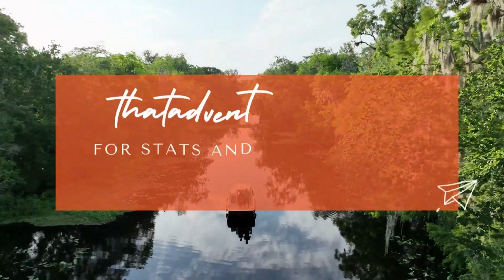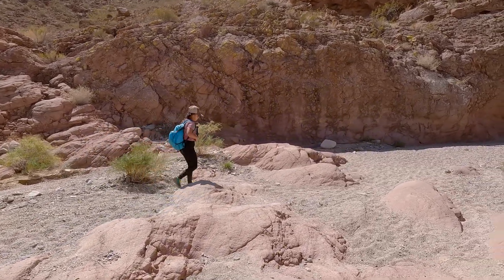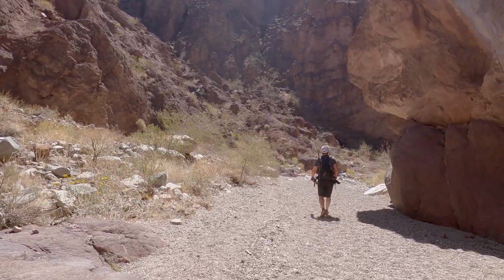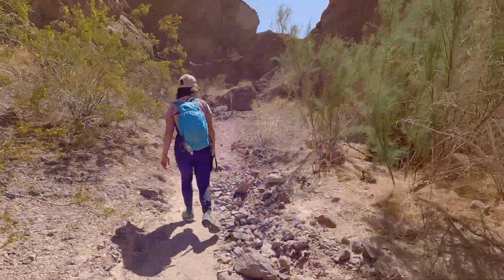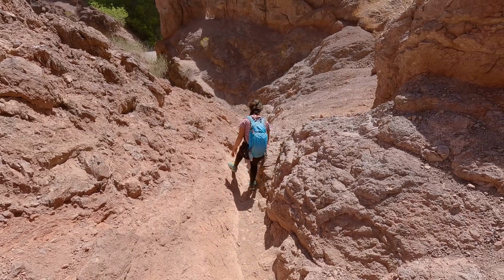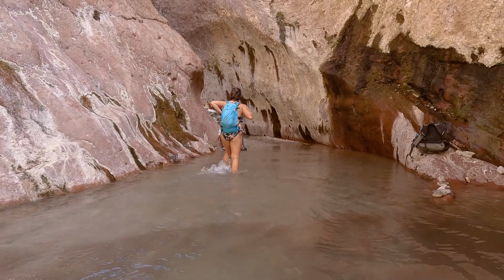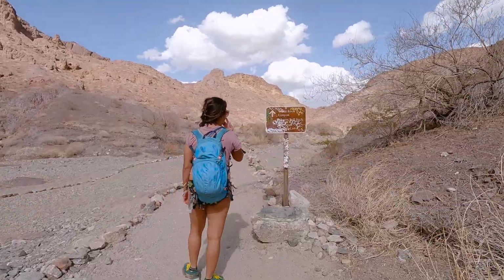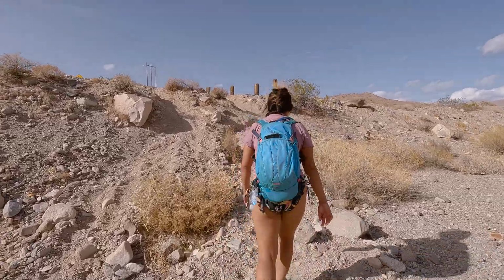How to Get to Arizona Hot Springs | Willow Beach, Arizona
For the longest time, we had no idea that the area around Hoover Dam has so many awesome hidden gems, one of which is the Arizona Hot Springs also known as Ringbolt Hot Springs. If you’ve done Gold Strike Hot Springs, the Arizona Hot Springs trail is a lot easier, but the views are also spectacular. While Gold Strike Hot Springs is located on the Nevada side of the Colorado River, Arizona Hot Springs, as its name suggested, is located on the Arizona side. You’ll have to work for it to get there, but you’ll be rewarded with gorgeous views of the clear blue water from the Colorado River, colorful slot canyons, and beautiful pools of therapeutic hot springs.